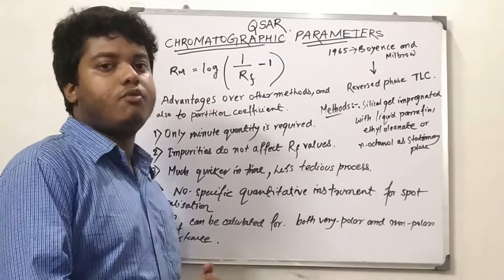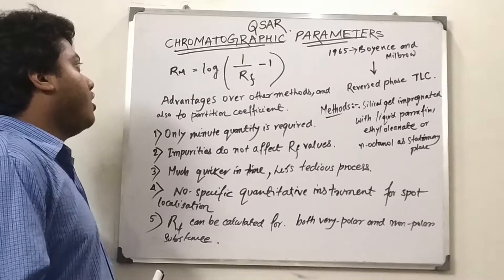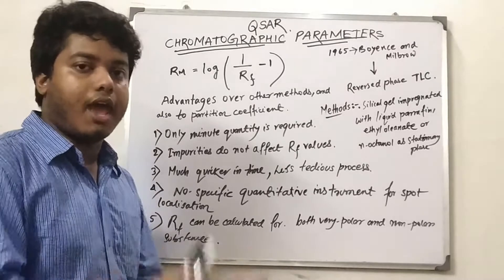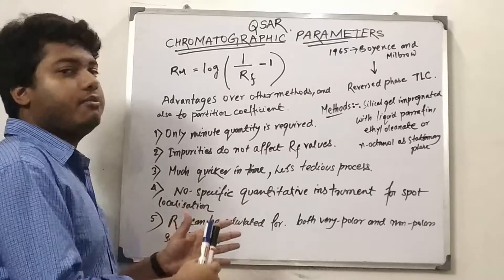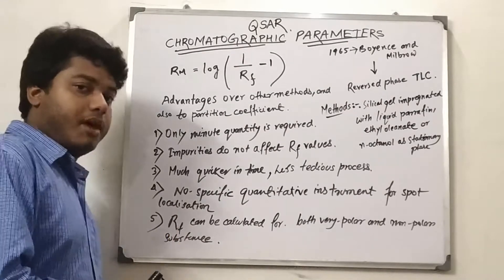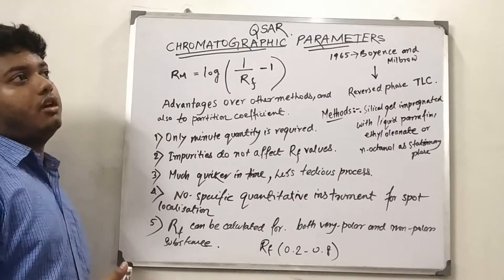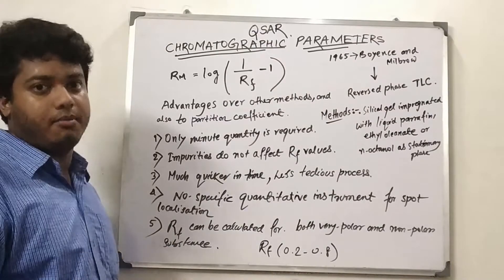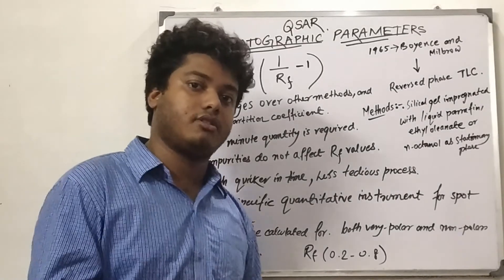CHROMATOGRAPHIC PARAMETERS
The basic characteristic of the position of analytes spot on TLCchromatograms is the Rf value (retardaction factor). Rf value is the ratio of the path length that has crossed spot of solute from the start line Ss and path length Sf of the solvent front and the retention parameter logk usually indicates with RM. In the reverse phase thin layer chromatography, where the stationary phase is the hydrophobic environment, in the course of the chromatographic process chemical compounds that are more hydrophobic spend more time in the stationary phase than in the polar mobile phase, which resulting in less crossed paths of their chromatographic spots. Therefore, the more hydrophobic is solute its Rf value is more lower or its retention parameter RM value is more higher. In reverse phase thin-layer chromatography for each compound is determined the dependence of the chromatographic parameters RM of the volume fraction φ of organic modifier in aqueous mobile phase (i.e. for each of the tested compounds from one chromatographic experiment to another experiment varies of mobile phase volume fraction of organic modifier). The most common organic modifier is methanol. If increasing the volume fraction of the organic modifier in aqueous mobile phase results of decrease in hydrophobicity of mobile phase. This is manifested as the reduction of the difference between staying time of solute in the stationary and mobile phase during the chromatographic process – increased Rf values (decreasing value of RM). Usually between the chromatographic parameters RM and the volume fraction of organic modifier φ is linear relation (usually in the interval: 0.2 ≤ φ ≤ 0.8).